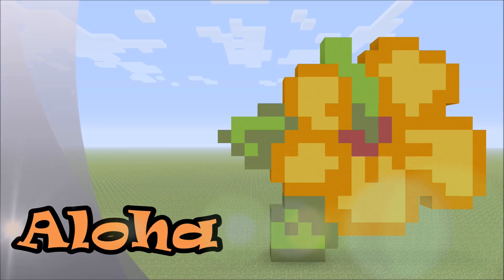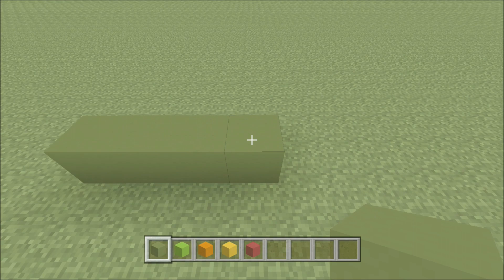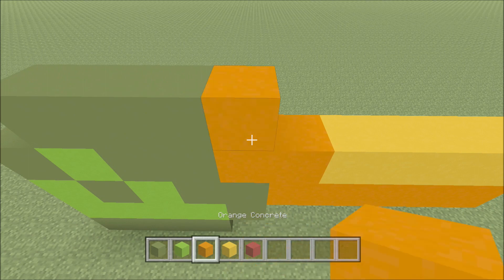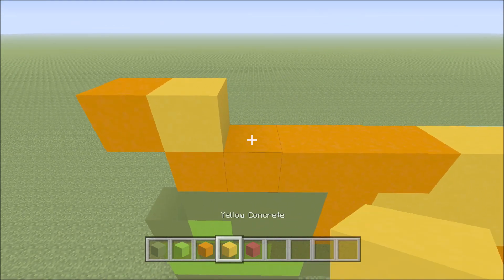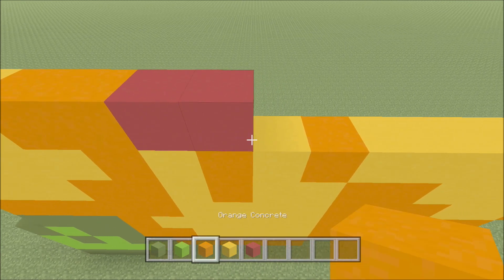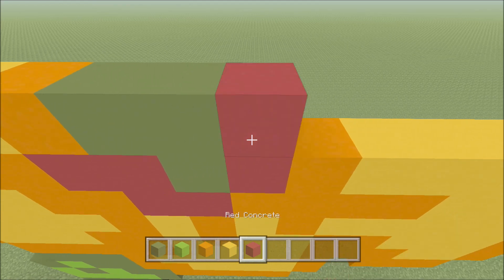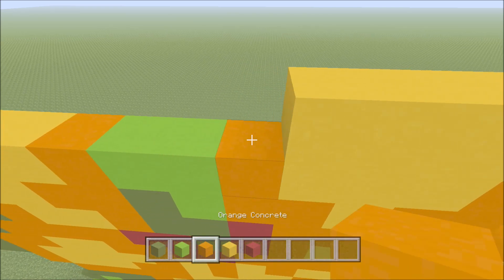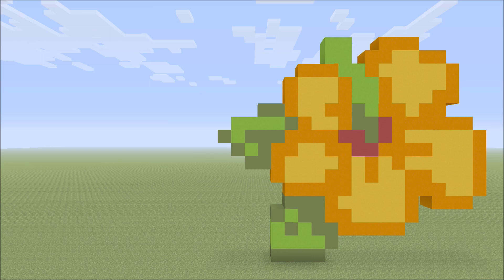Minecraft: Pixel Art Tutorial and Showcase: Aloha from Hawaii! (Hibiscus Flower)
Aloha from Hawaii! This is a tutorial and showcase for building a hibiscus flower as pixel art in Minecraft. This Minecraft pixel art let's build was something I decided to throw together for all of you. I hope that you enjoy this how to build tutorial and try to build it on your Minecraft map!